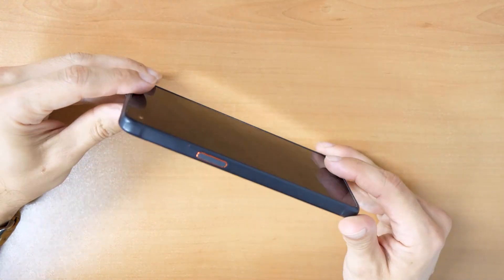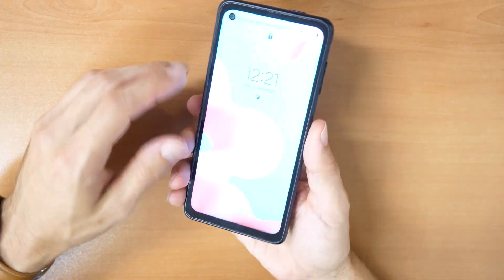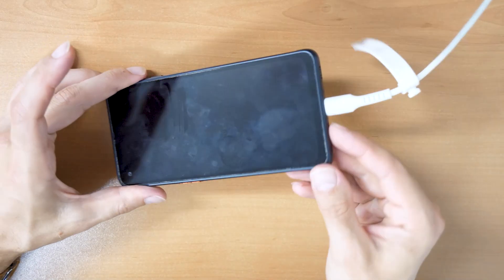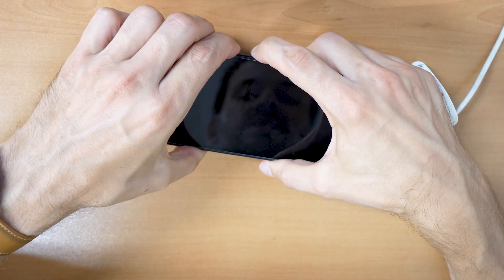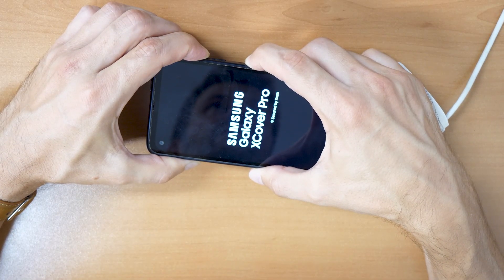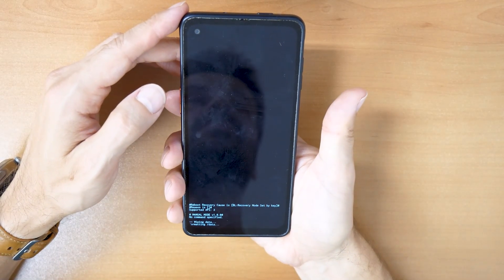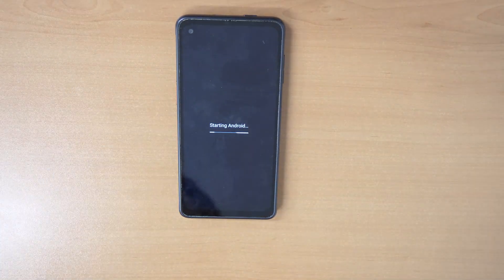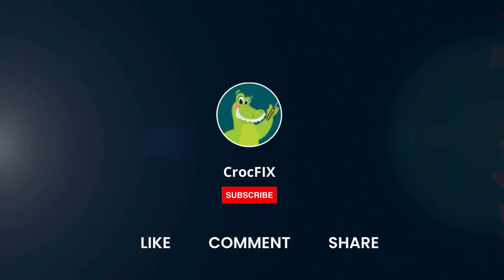Samsung Xcover PRO - remove screen lock / pin / password / do factory reset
If you forgot your PIN, Password or another SCREEN Lock on your SAMSUNG Galaxy Xcover PRO , then this video is for you.

Also known under the model: SM-G736U, SM-G736U1, SM-G736B, SM-G736B/DS